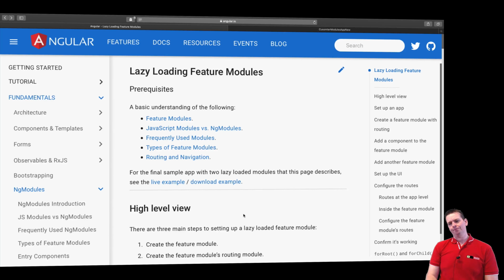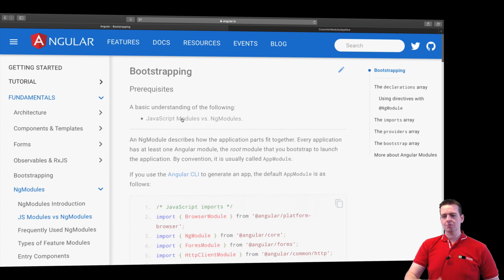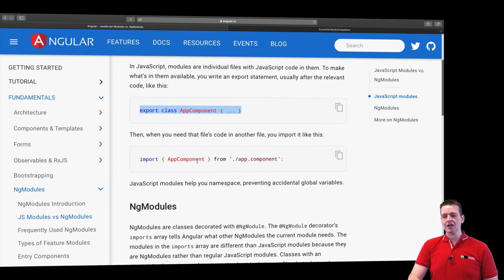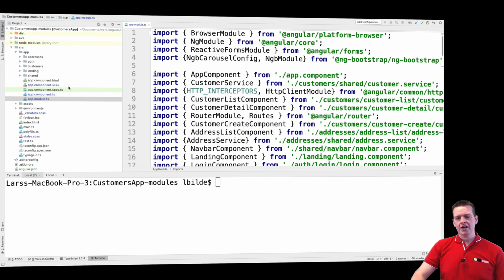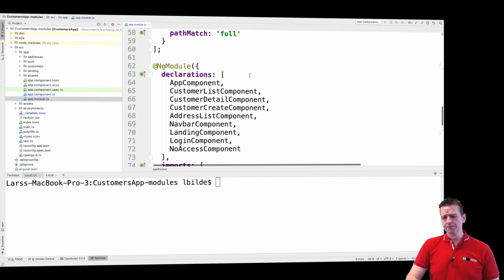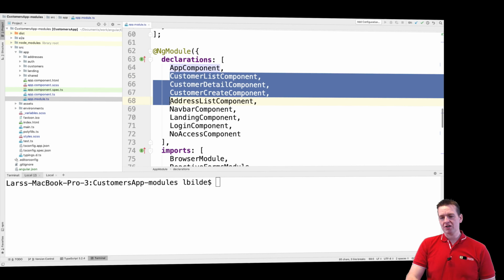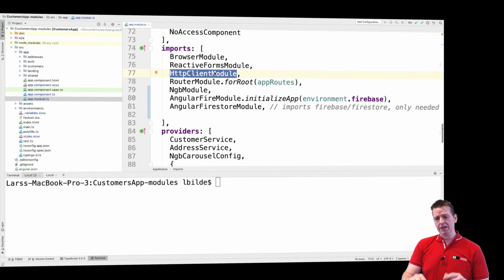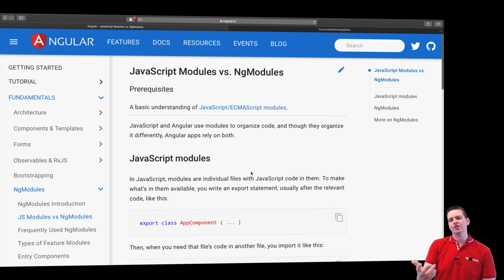Advanced Web Apps 2019 Angular | S1P4 | NGModules vs javascript modules